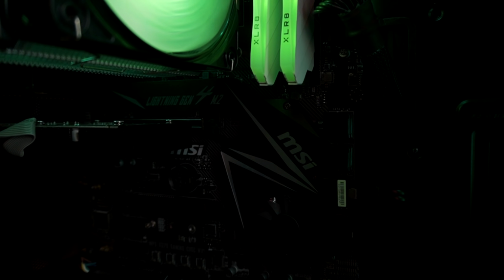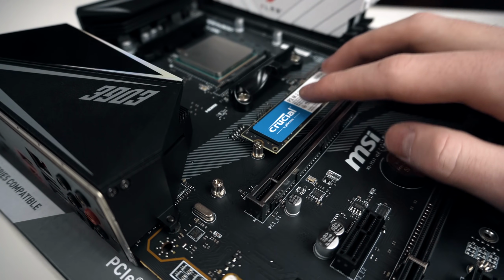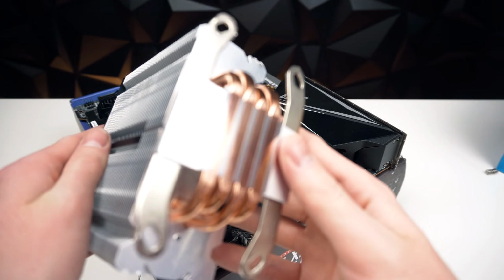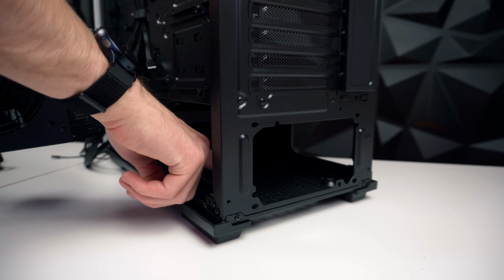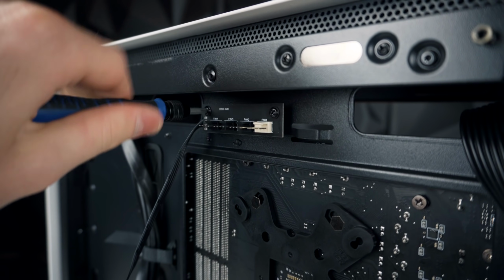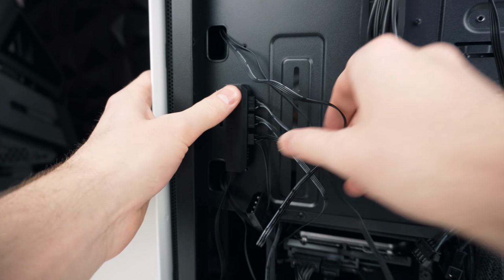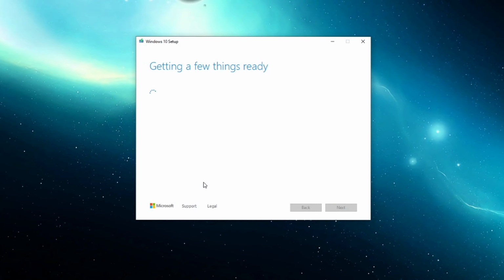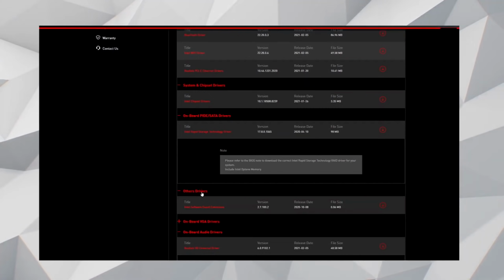BEST $1000 Interim Gaming PC 2021 [Tutorial, Benchmarks]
Parts and Links are below!
❱❱PARTS
❱Amazon (US):
▶CPU Cooler
▶Hard Drive
▶Graphics Card
▶Power Supply

❱Amazon (UK):
▶CPU Cooler
▶Hard Drive
▶Graphics Card
▶Power Supply

❱Amazon (Canada):
▶CPU Cooler
▶Hard Drive
▶Graphics Card
▶Power Supply

❱WINDOWS/DRIVERS:
0:00 Intro
2:31 Build Tutorial
14:56 Windows and Drivers
17:39 Gaming Benchmarks